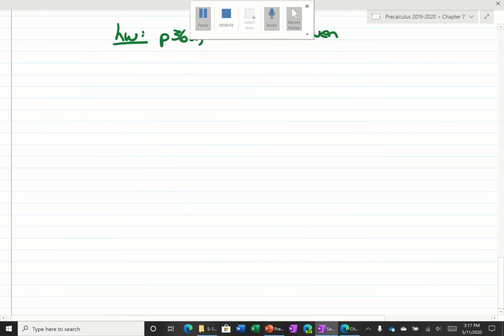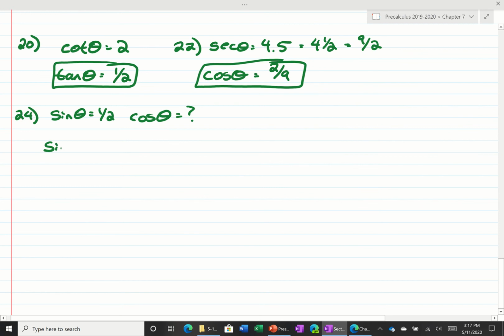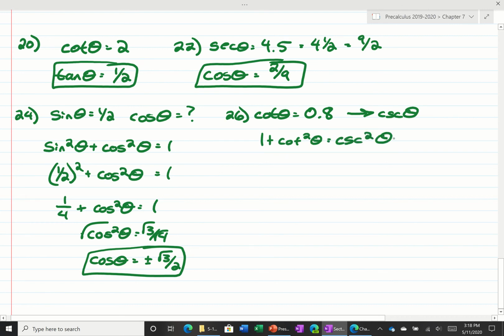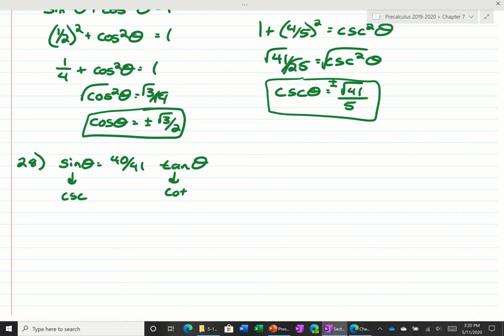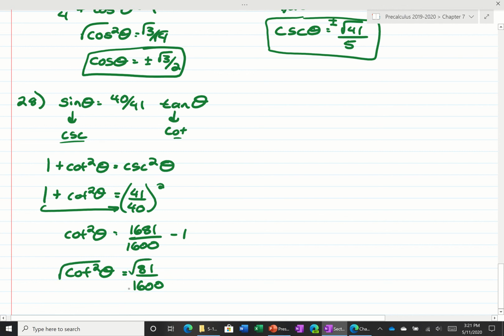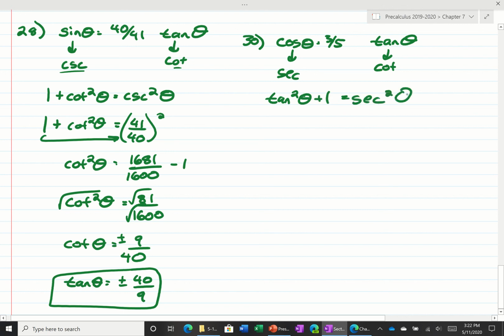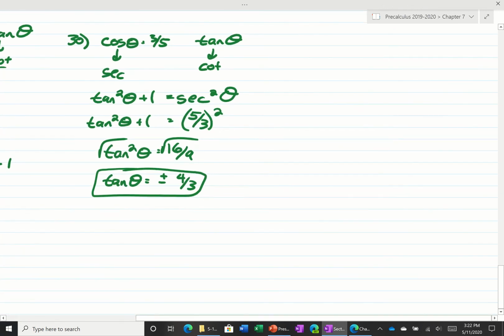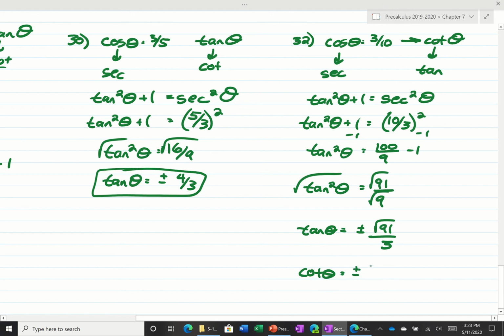Basic Trigonometric Identities (Part 1) - HW Review